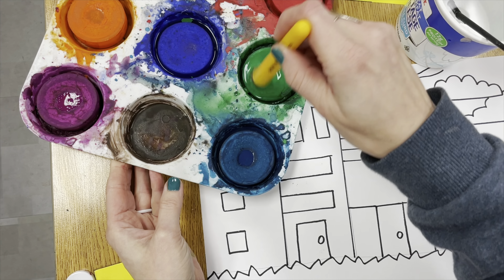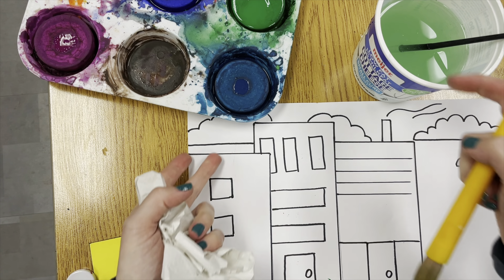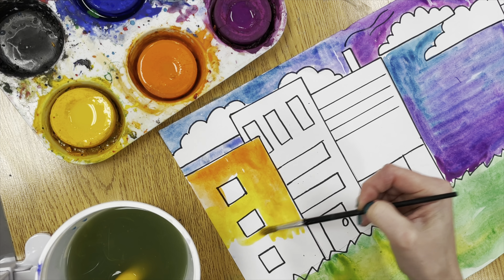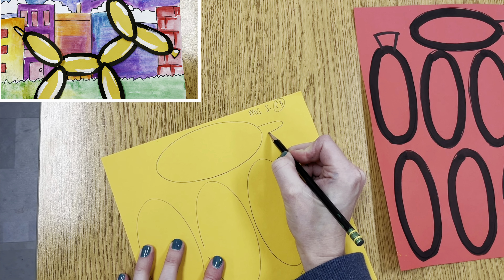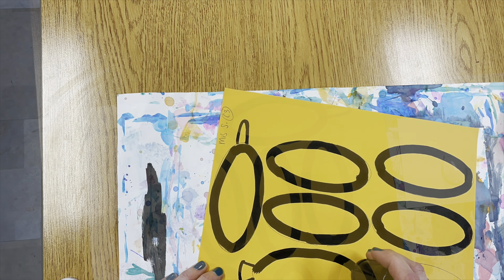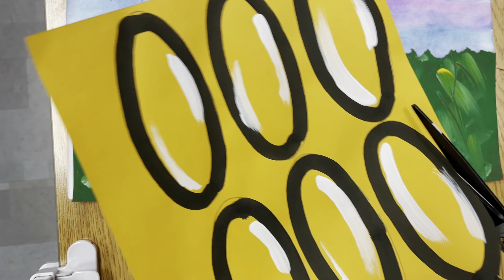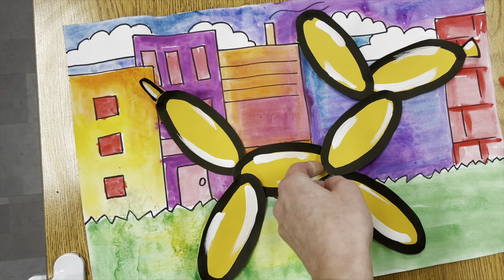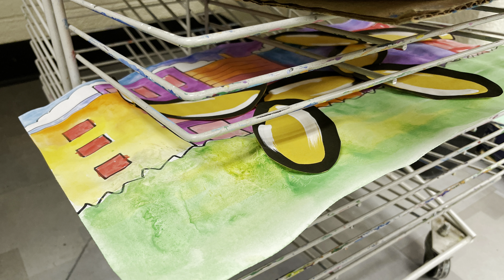Jeff Koons Balloon Dog